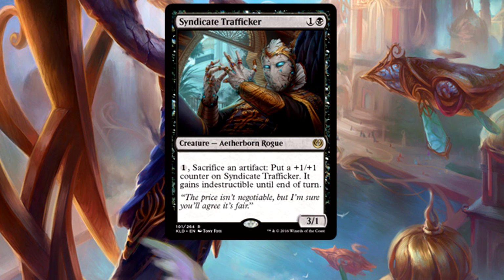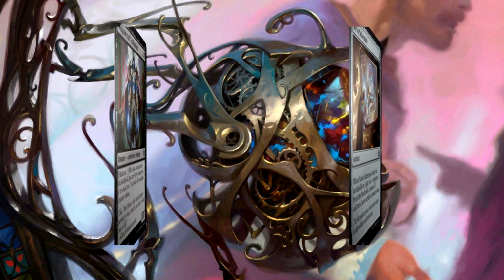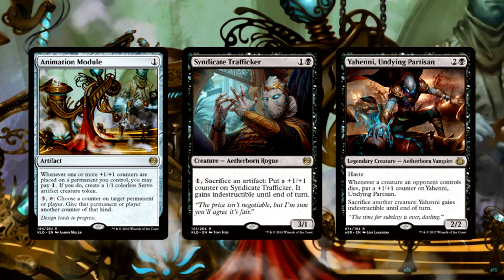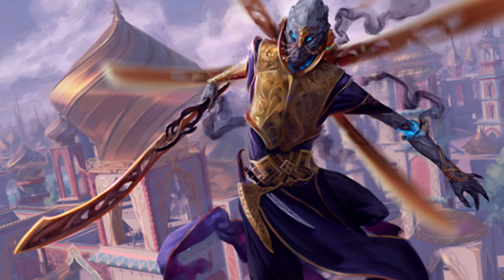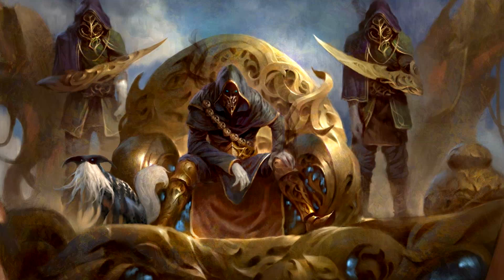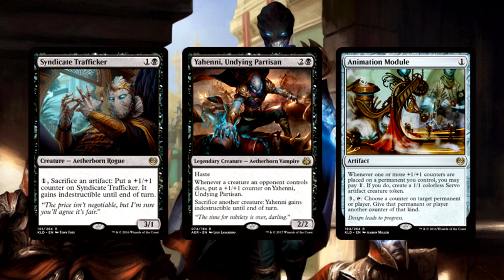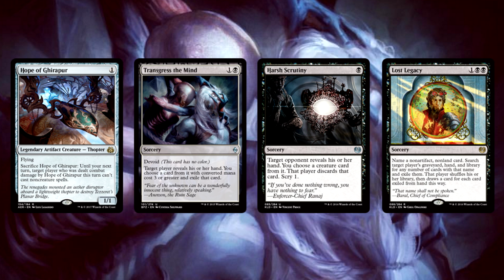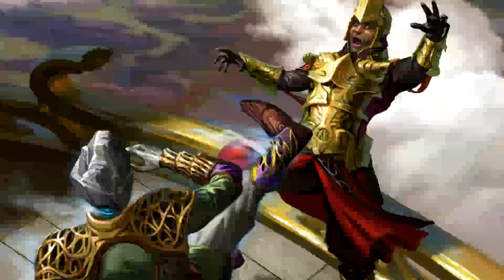MTG – Mono Black Aetherborn Tribal “$30 Budget” Standard Deck Tech for Magic: The Gathering!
Click this link for the deck list and cheapest prices on cards